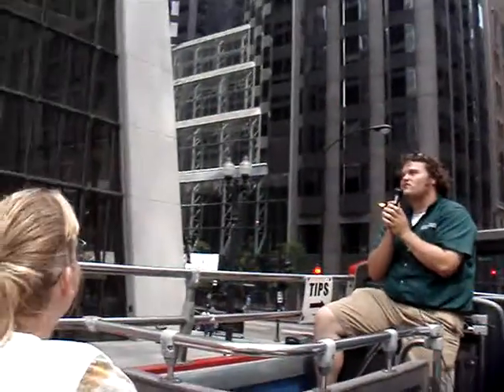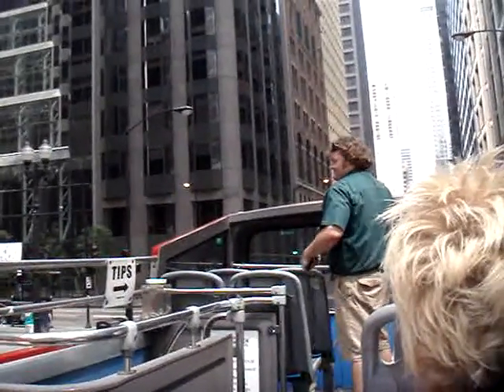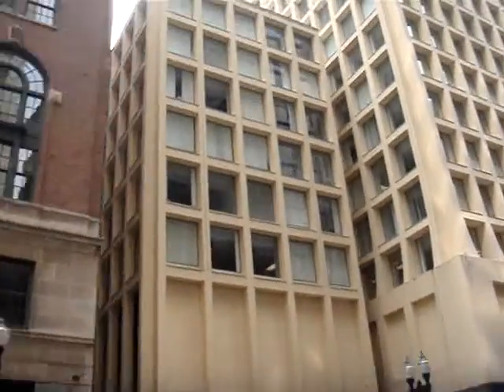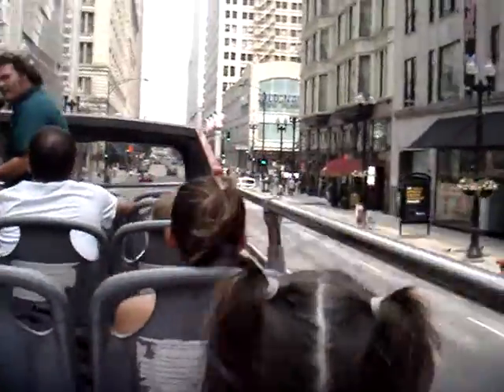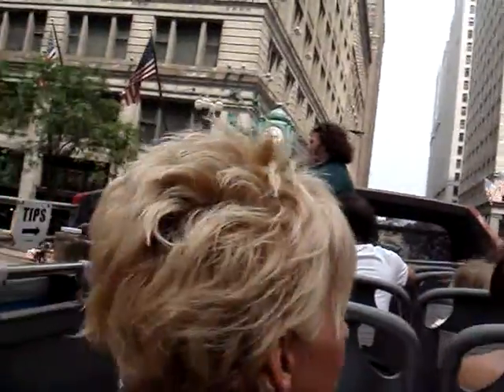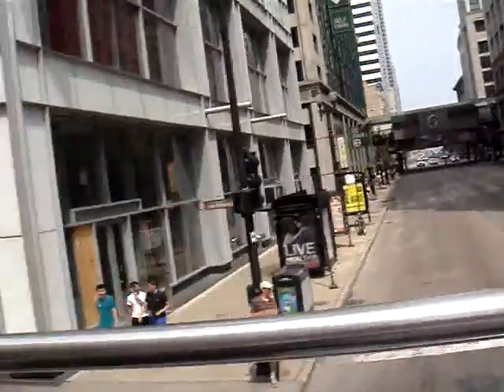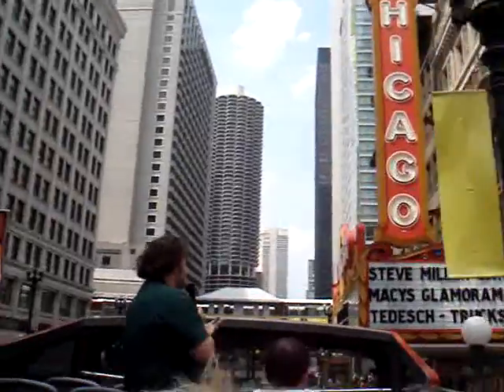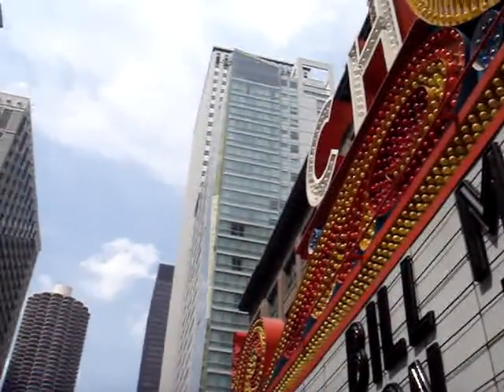chicago tour 10.07.2011 7